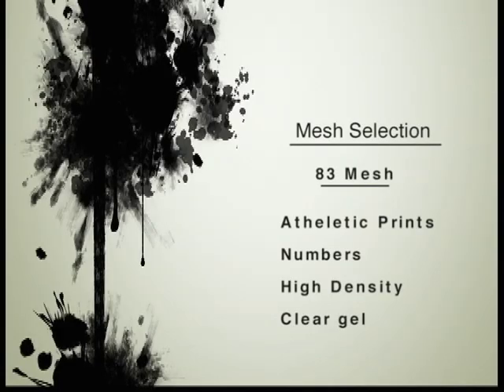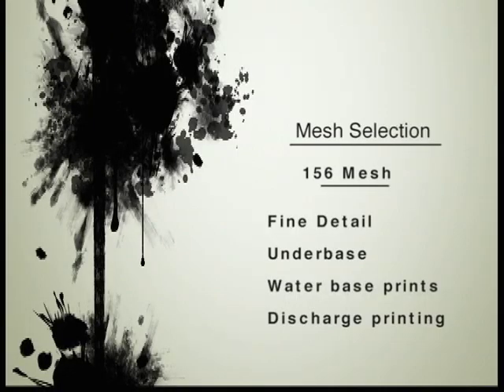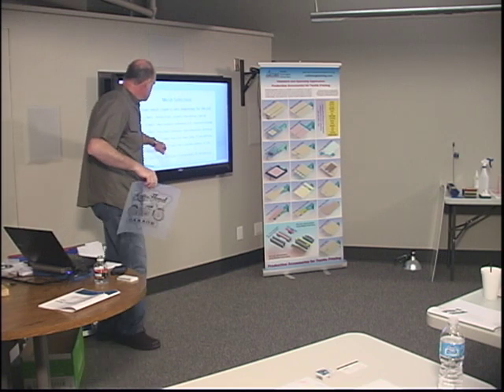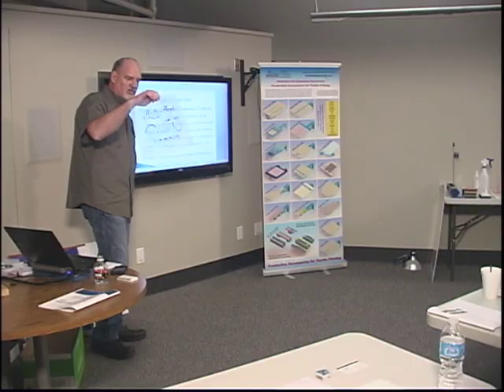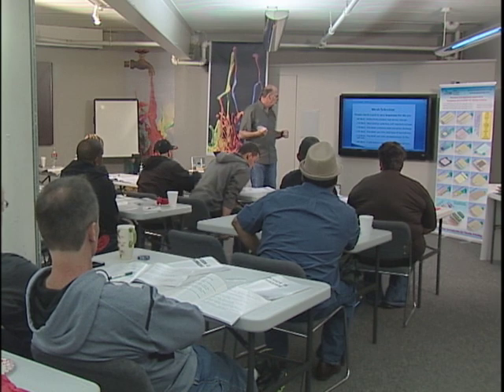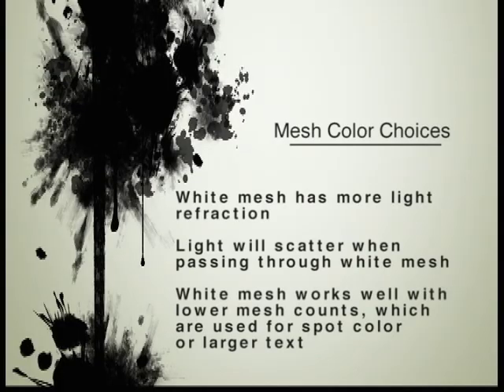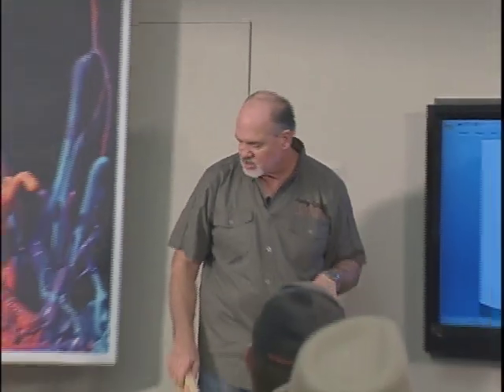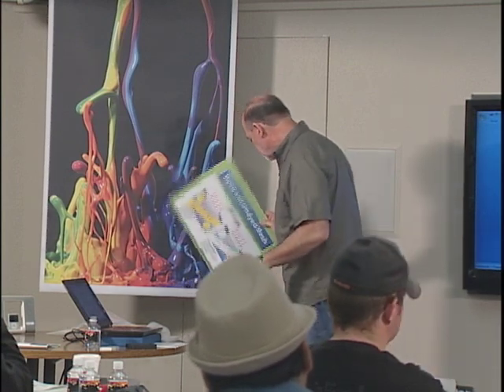Screen Printing 101:Chp 5 Mesh Selection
Mesh Selection